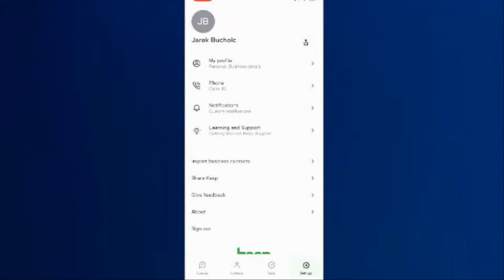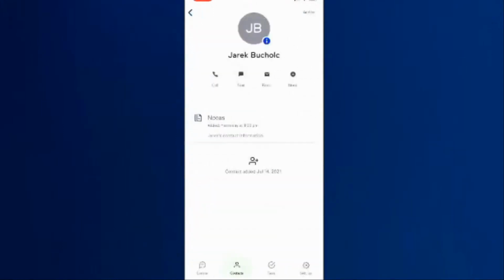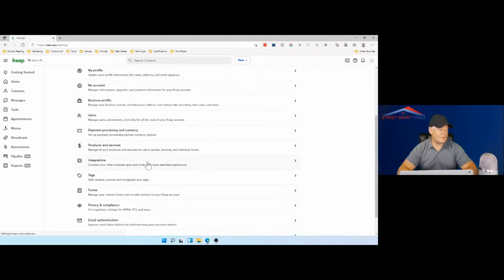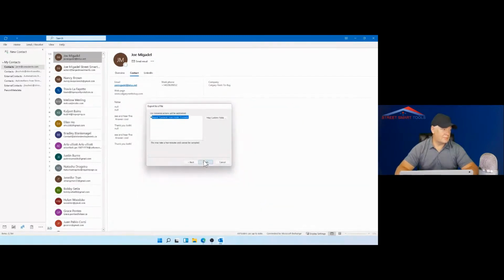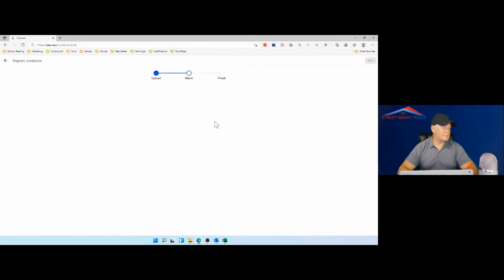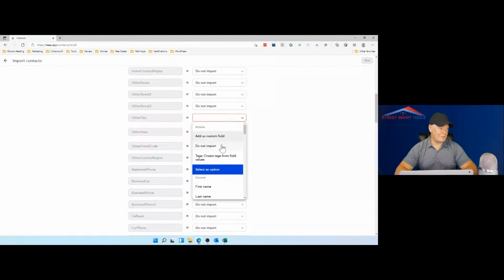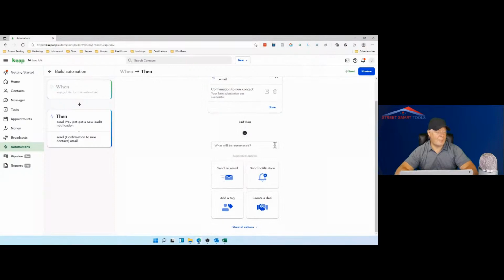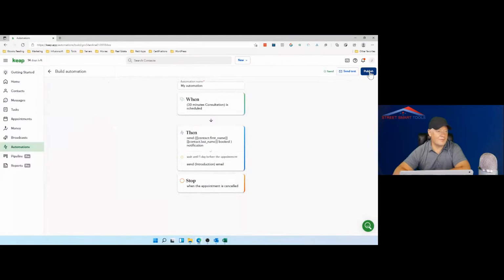Watch Day 2 Real Estate Automations Challenge Attract Investors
The Challenge Workshop is a hands-on learning and building experience. Over the 3 days you will learn how to build an Automation to Re-Engage your old or stale List. The Workshop is LIVE, so you can ask questions and get your automation working.
Please complete these 3 Steps . . . Now
1) Get Your Free Copy of Keap Pro to use during the Challenge.
3) Support and follow up from the sessions will be in the Facebook Group. Please join.